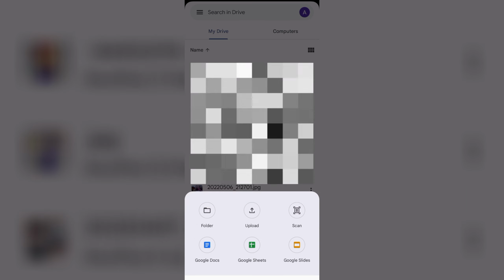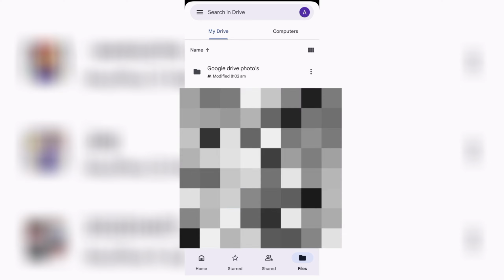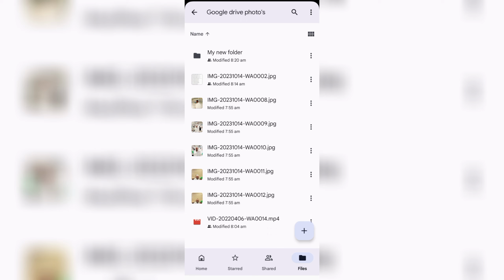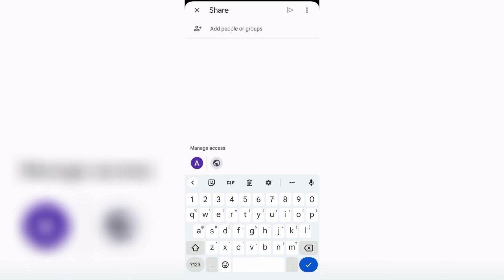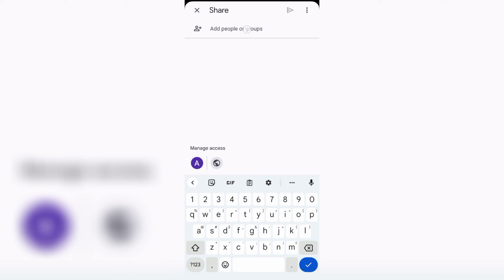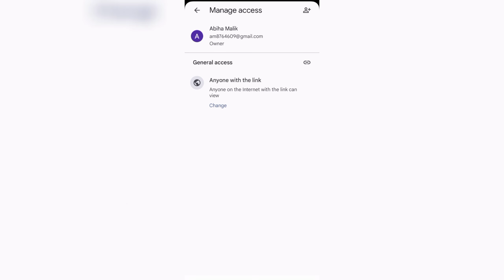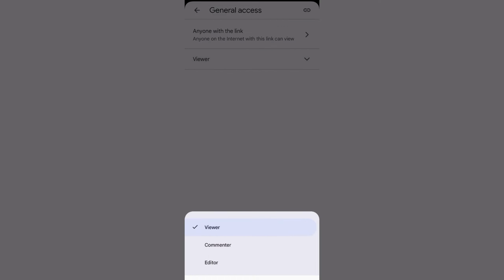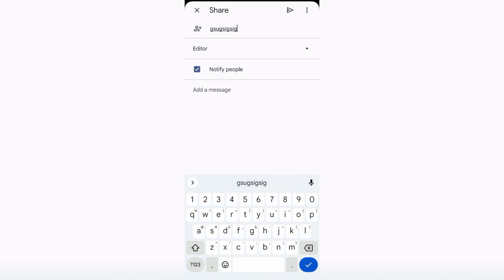How to Give Access to Google Drive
Queries Solved:
1. Google Drive access
2. Sharing files on Google Drive
3. Collaborating on Google Drive

In this video, learn how to give access to Google Drive by sharing files with specific people or by creating a shareable link. Discover the different permission levels available and how to manage access to your files. Find out how to collaborate with others on Google Drive and ensure smooth communication and workflow.

My YouTube channel, Tech_entertainment_hub, covers a wide range of topics including tips and tricks, tutorials, productivity tips, backup methods, and much more related to Google Drive and other Google applications. Specifically focusing on Google Drive, it discusses various important applications such as Google Drive and many others. .